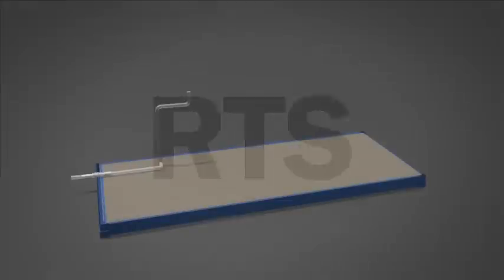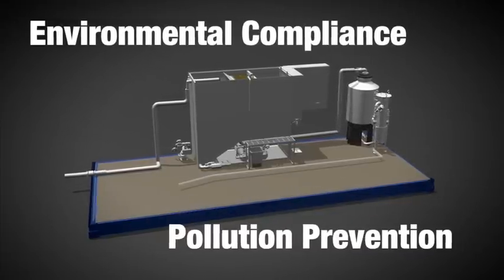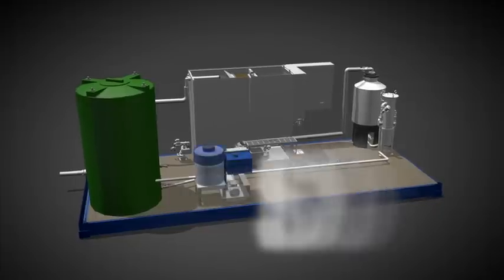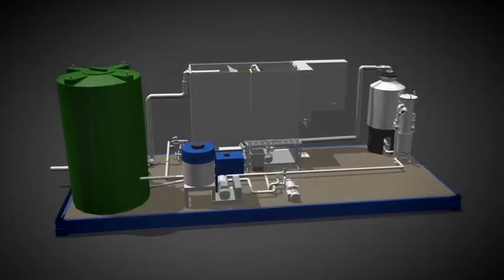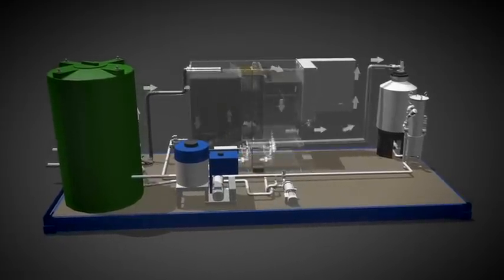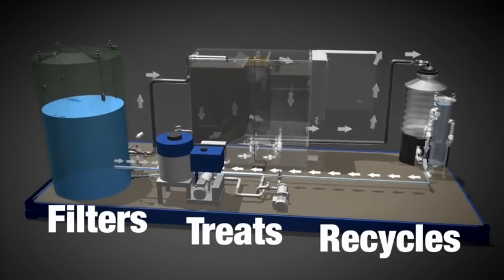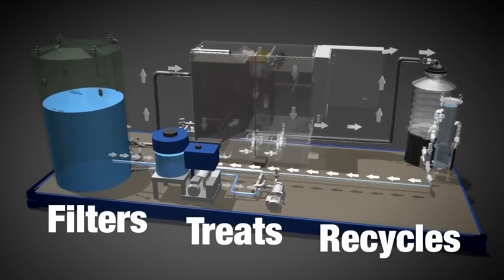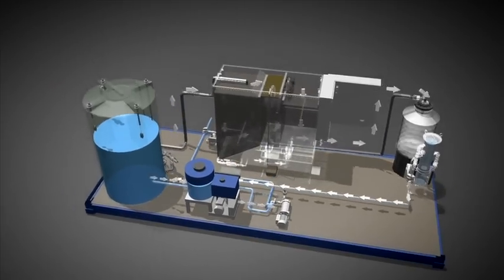Riveer | Wash Water Reclamation and Recycling Systems - RTS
Wash water reclaim and recycling systems from Riveer are available in many configurations. Each filtration system is progressively larger and designed to handle heavier mud loads. Mud is the enemy of all filtration systems and providing a logical approach to dealing with mud is the hallmark of Riveer Environmental recycling systems.

About Riveer:

Cleaning and pretreating parts in production, metal pretreatment prior to finishing, MRO, and rebuild operations all share one requirement: efficient solution water handling, disposal and recycling. Riveer offers wash and recycling systems to accomplish these tasks quickly, effectively and safely. Riveer pretreatment, washing and degreasing systems are engineered to efficiently use and recycle your preferred cleaning solutions, be it a degreaser or phosphate, zirconium, nano. . . you name it. No propriety chemicals required. Use what’s best for your process. . . and your pocket book. . .with Riveer Pretreatment and Metal Parts Washing systems.
The Riveer line of Pretreatment Systems spans the requirements of today’s compliant manufacturing operations. Our process capture, treatment and recovery systems are designed to optimize water and water-based solutions to clean, degrease or pretreat just about every part used throughout your facility.

From manual spray wand (pressure washer wand) processes to fully automated wash systems, Riveer’s experienced engineers and salespeople can help save time, resources and chemicals while also improving production rates, process repeatability, part cleanliness and operating within a zero-discharge environment.